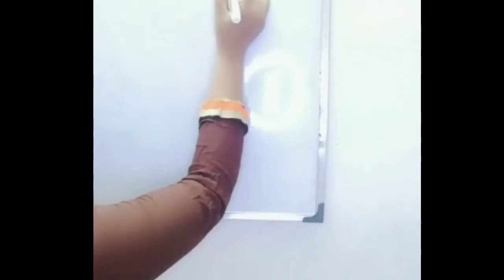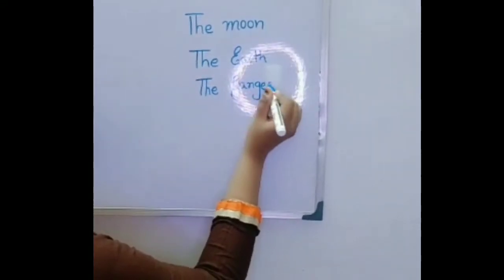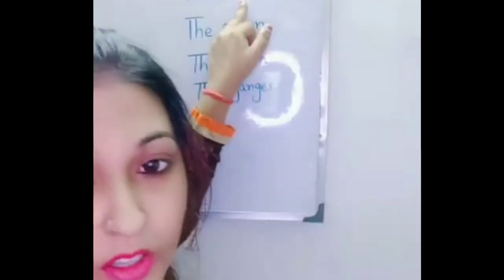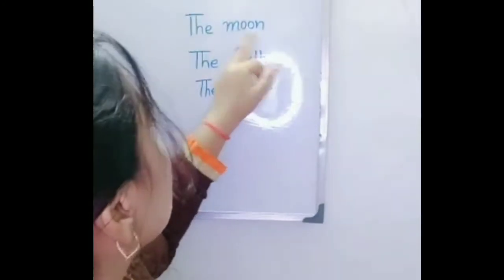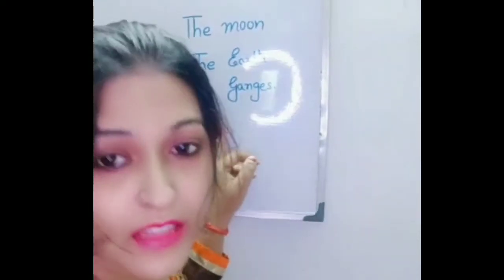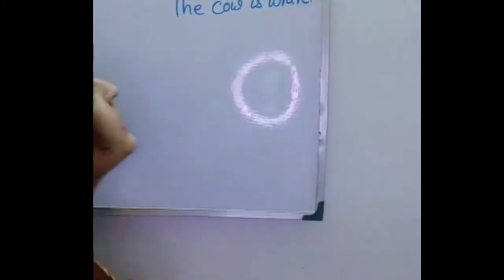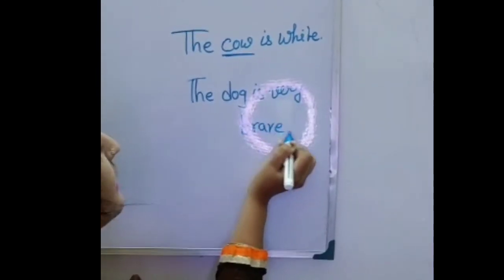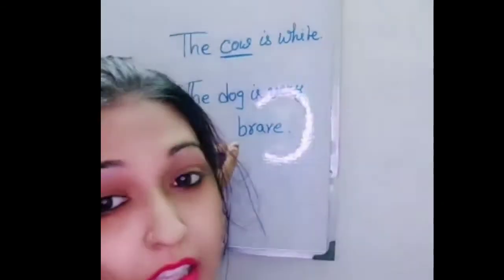Online Class I Article"the" I English Kids Class